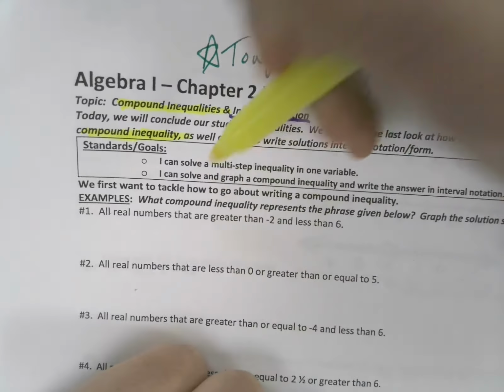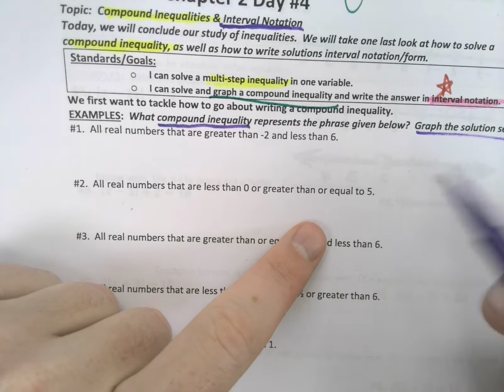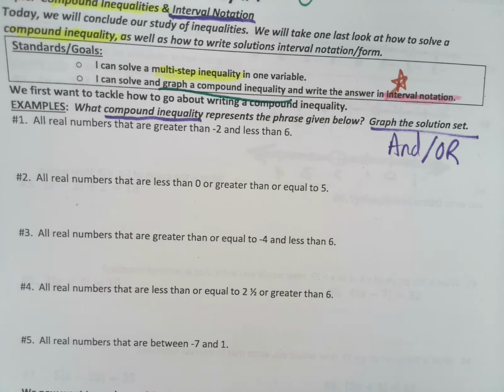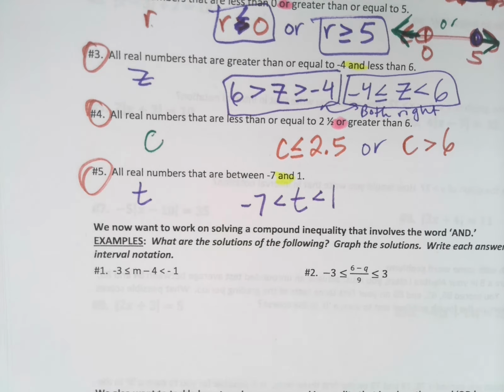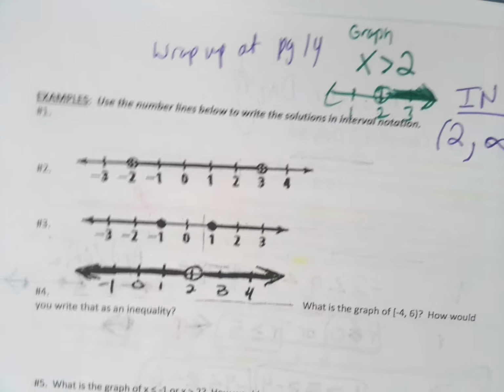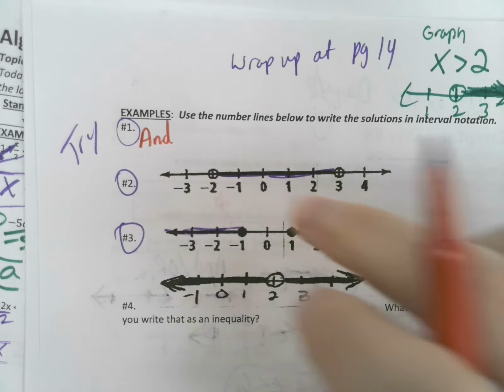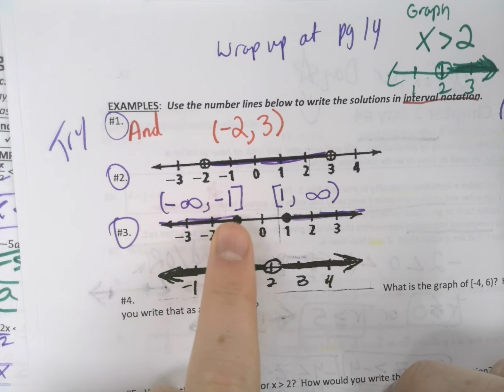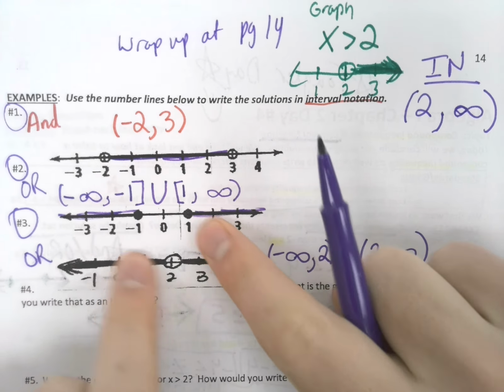Alg. 1 Chapter 2 Day 4